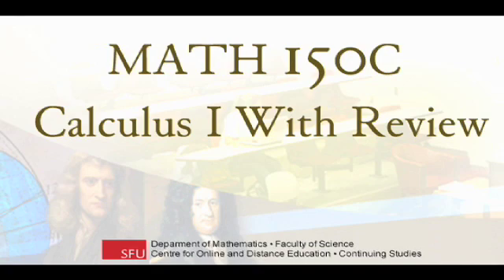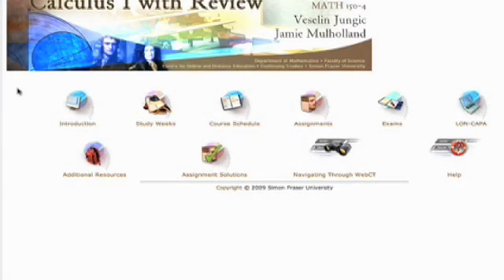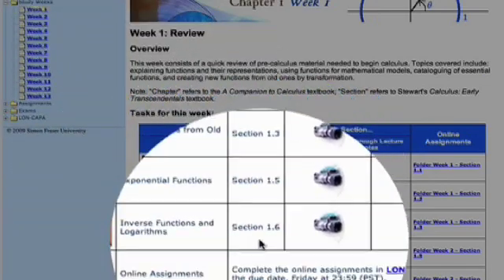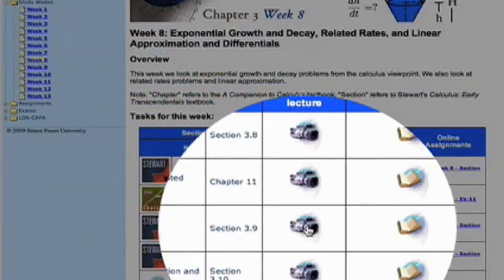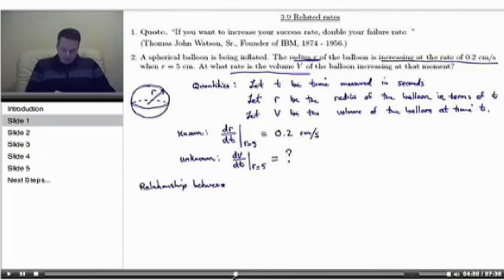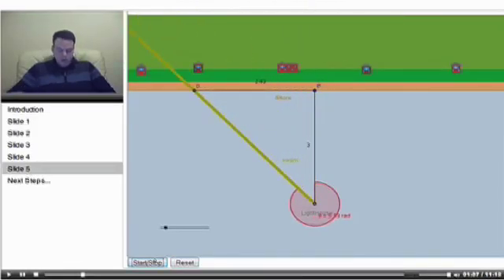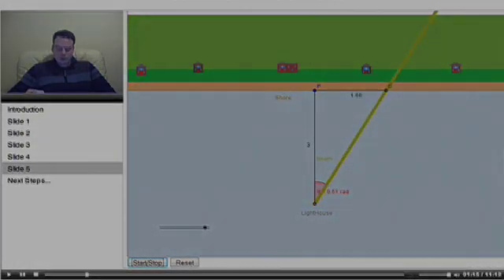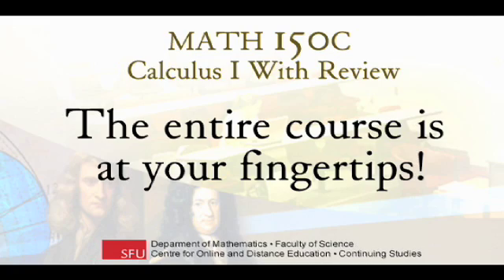MATH 150 Distance: Caculus I with Review: the INFO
The Simon Fraser University Math Department is pleased to offer a new online distance version of MATH 150 - Calclulus I with Review. We hope this video will help you decide whether the online or in-class section of this class will be more convenient for you.